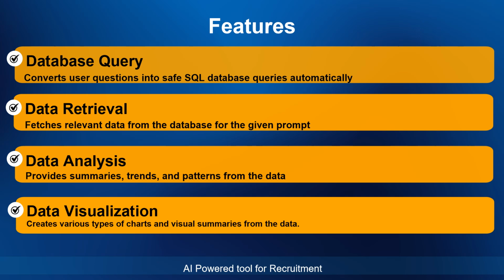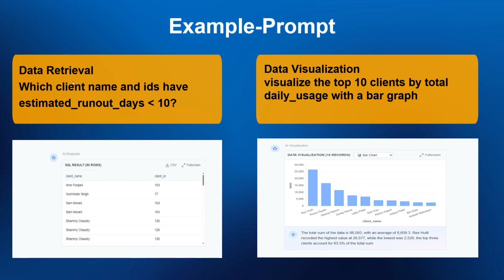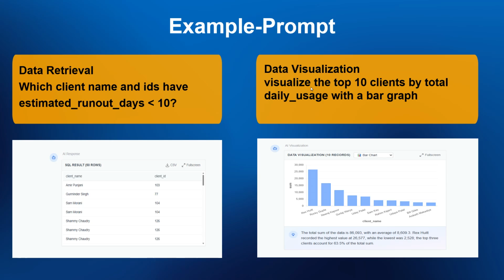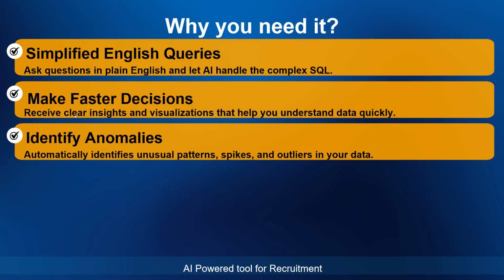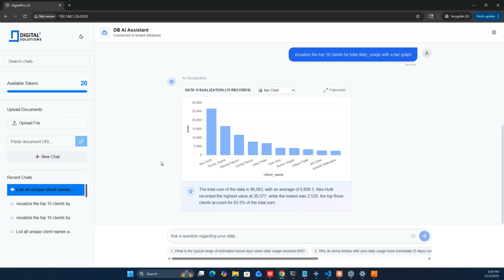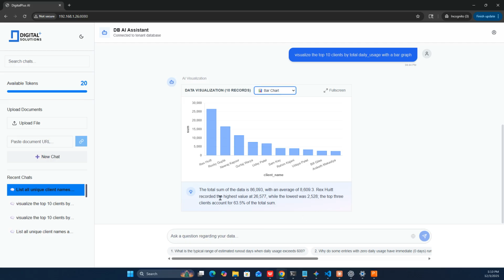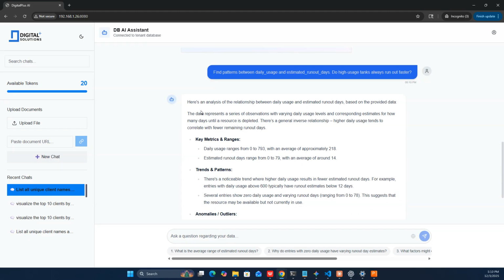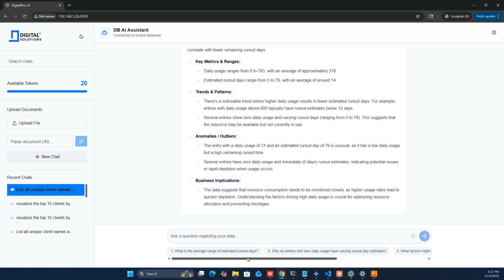Database Intelligence Agent by Digital Plus Solutions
Turn your data into instant answers.
The Database Intelligence Agent by Digital Plus Solutions empowers business leaders to query, analyze, and understand their data using natural language—no complex SQL or manual reports required.

📊 What makes it powerful:
• Ask questions and get instant, accurate insights
• Automatically converts queries into safe database searches
• Analyzes trends, patterns, and summaries in real time
• Visualizes data for faster decision-making
• Works securely with your existing databases

Designed for managers, analysts, and business owners, this AI-driven agent helps you make smarter, faster, data-backed decisions—all in one place.